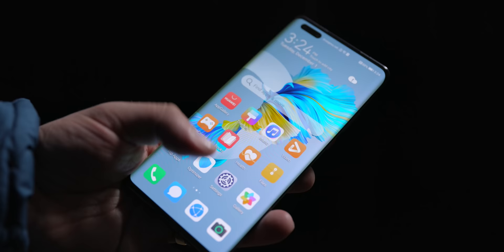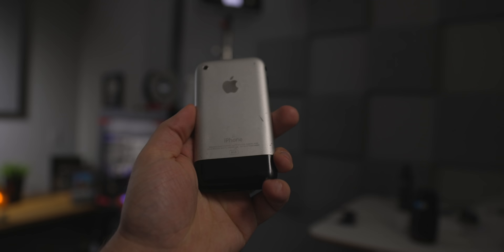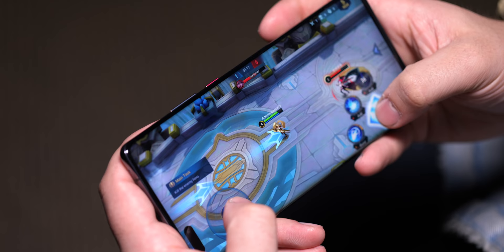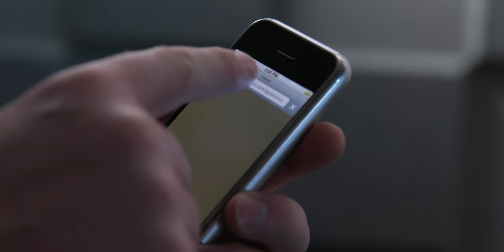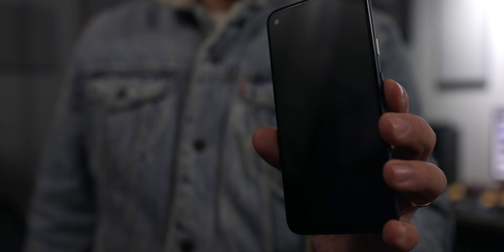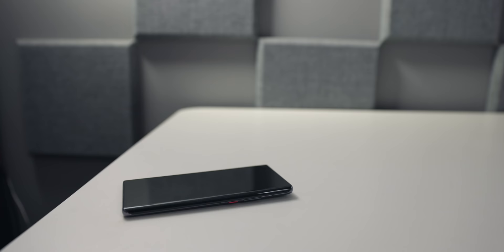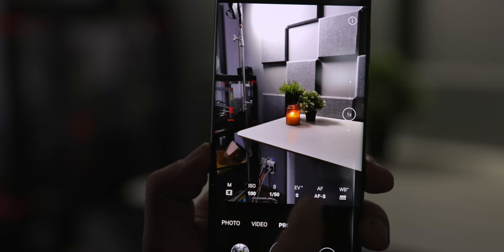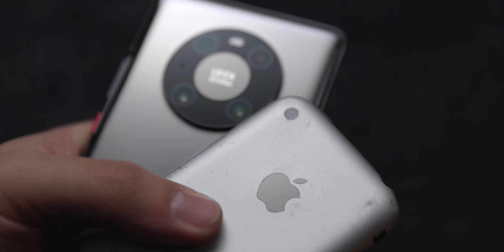The History of the Smartphone! (Sponsored by Huawei)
In this video (sponsored by Huawei), we take a look at the history of the smartphone, what the present holds, and what that may mean for the future.

Asking someone what the first "smartphone" was will result in different answers. It's well-recognized that the 2007 iPhone inspired the modern-era of smartphones we enjoy today; however, smartphones go back much further than that. Most generally recognize IBM's Simon from the early 1990s as the first crack at what we'd consider a modern smartphone. The Simon could send email, pages, and faxes while also being able to make calls over a cellular (as well as landline lol) network! There have been lots of "firsts" in the smartphone industry and we take a look at just how far we've come and what may be in store for the future.